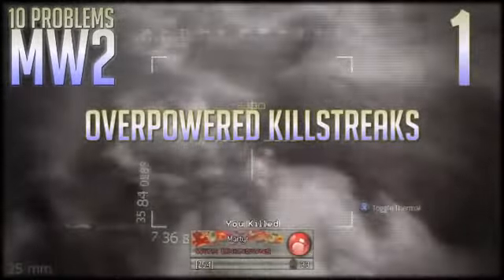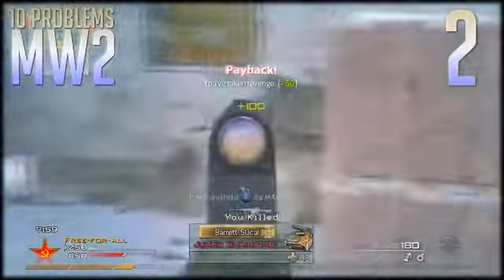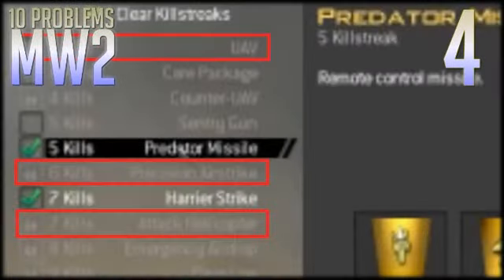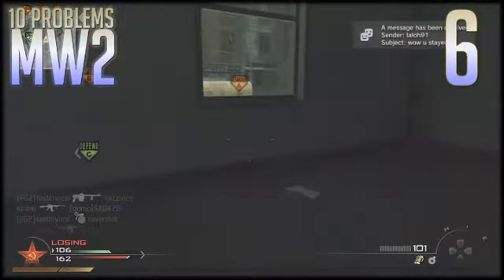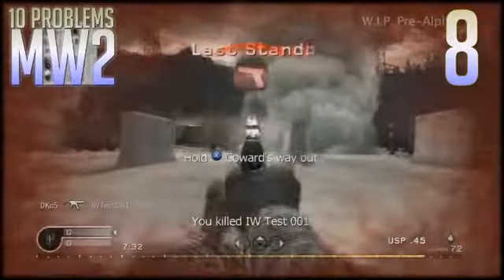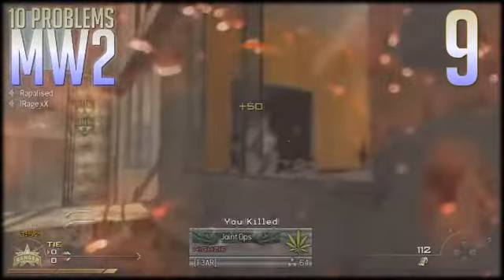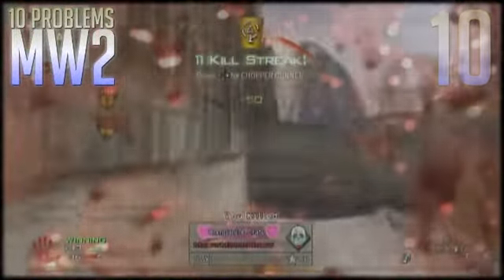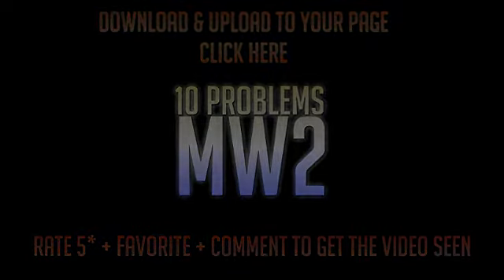10 Problems with MW2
plz rate the video it only takes a second ...
well i agree with what this guy has to say so maybe u can comment and say what you think needs to be fixed.